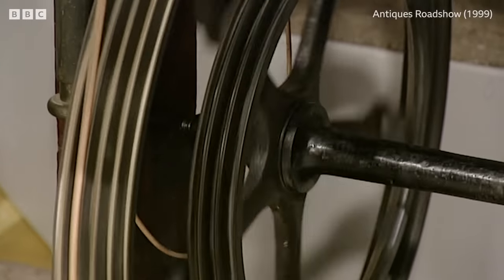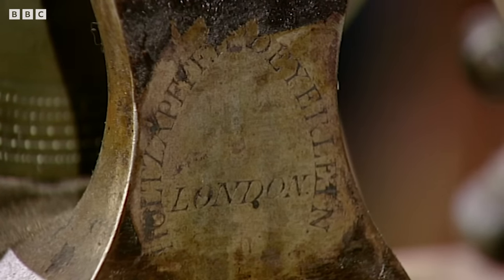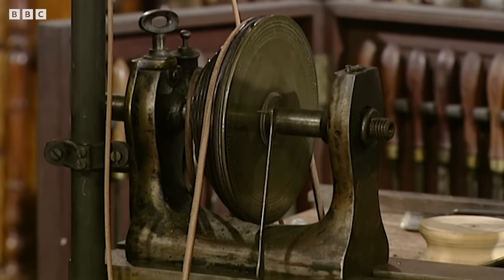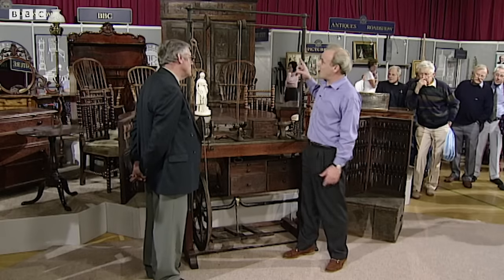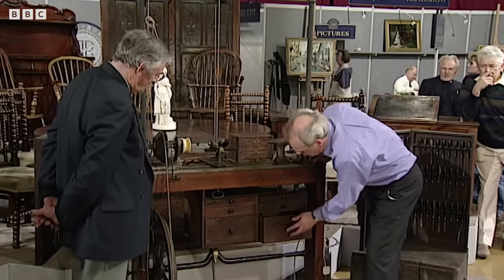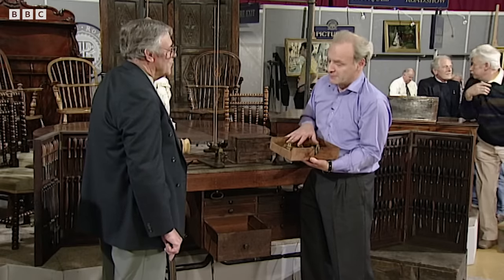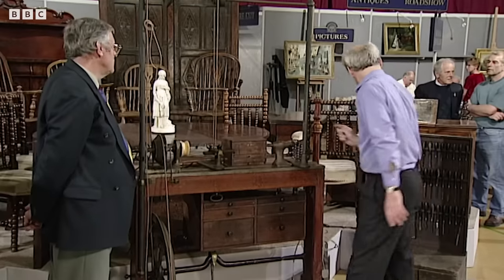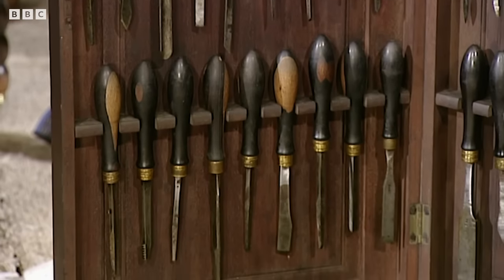Stunning 1820s Holtzapffel Lathe Complete With Original Tools | Antiques Roadshow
*All valuations were correct at the time of broadcast.* This genuine Holtzapffel ornamental turning lathe has been in the owner's family since at least 1828, and amazingly everything is still in beautiful condition. Hugh Scully and the experts from Antiques Roadshow take a look at some fantastic antiques and the history and stories surrounding them. This clip was filmed in Gainsborough in 1999.